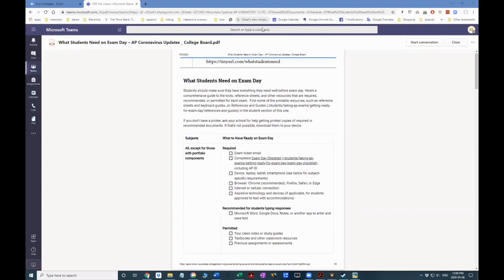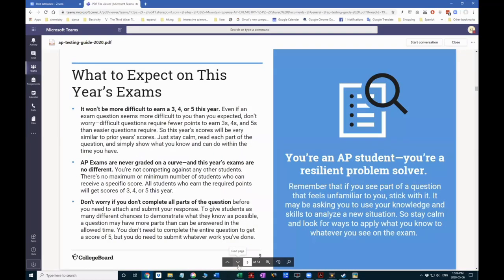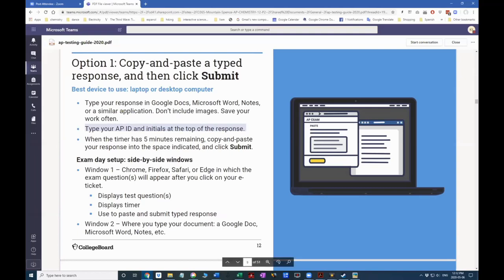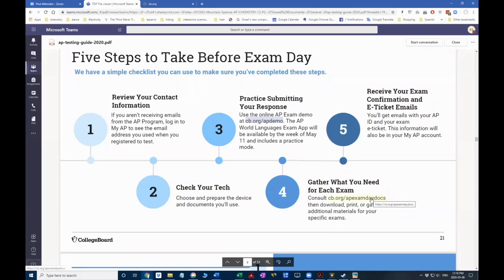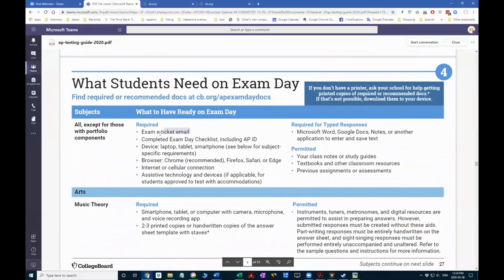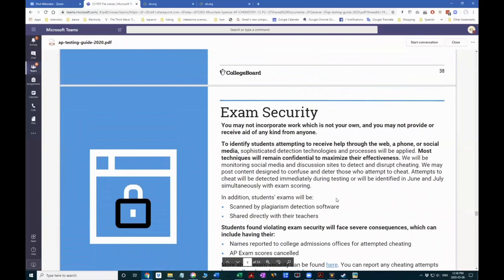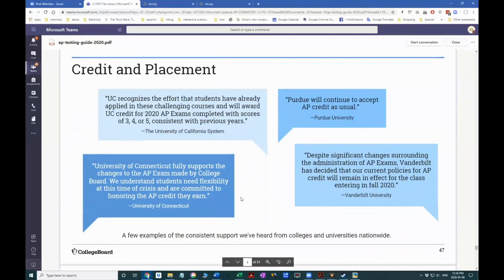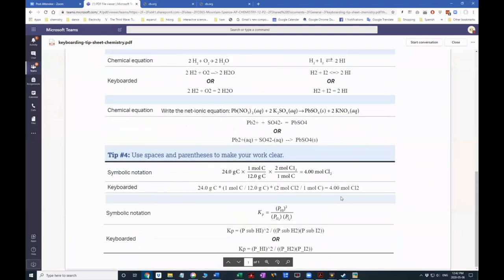AP Exam info Chem version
Info meeting about how to write the exam